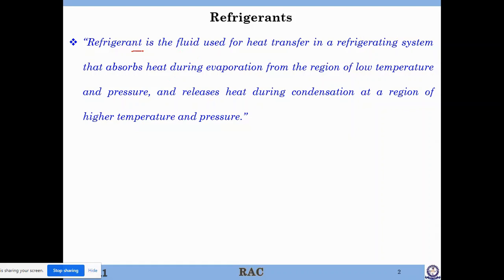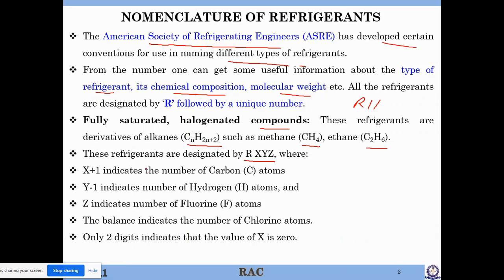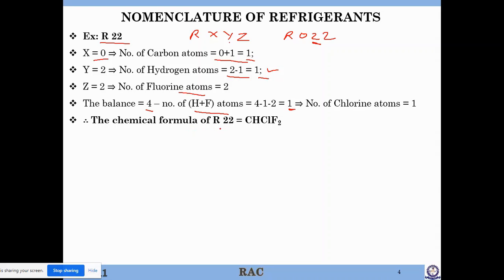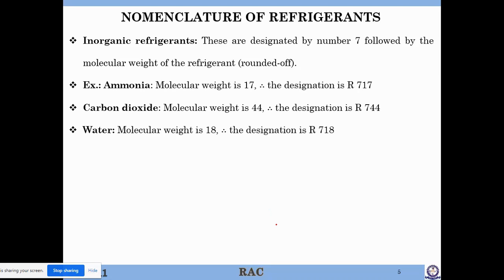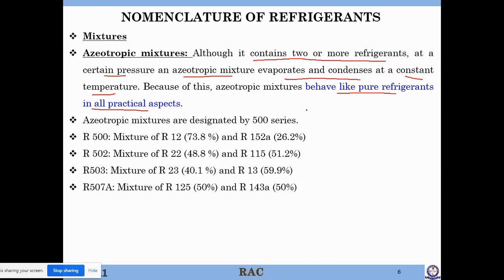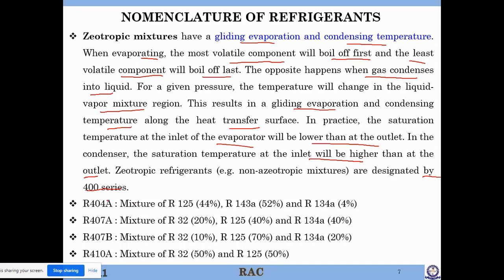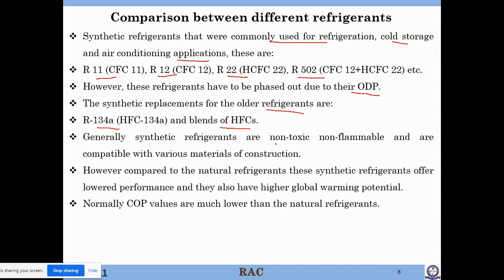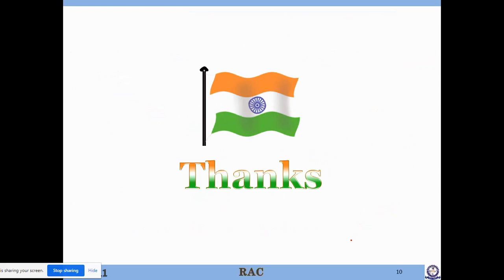Nomenclature of refrigerants